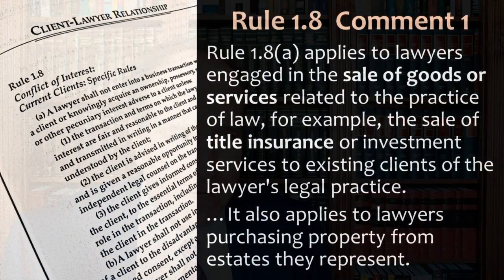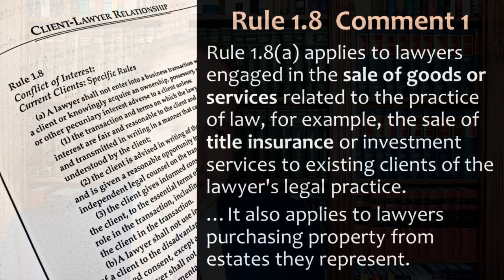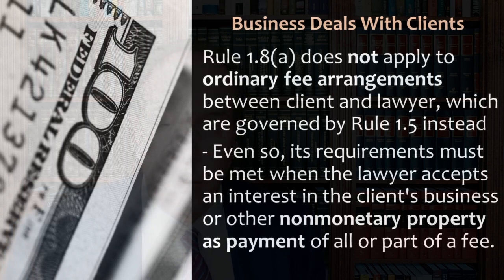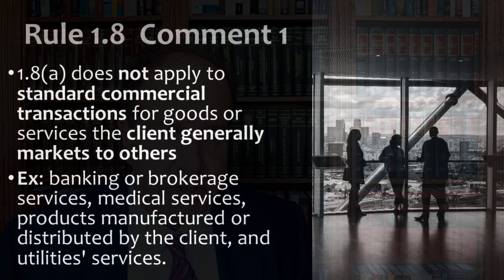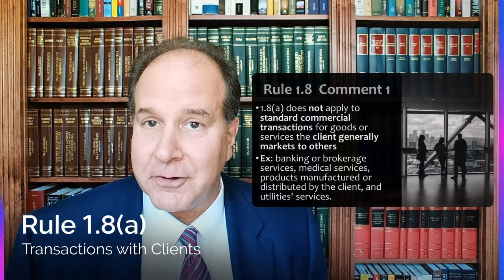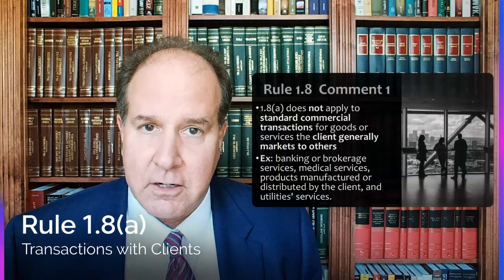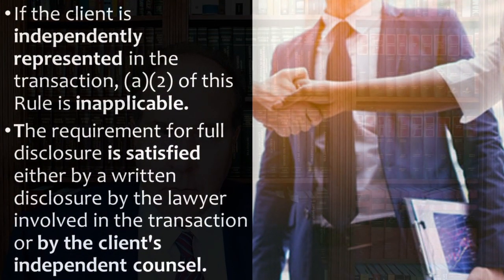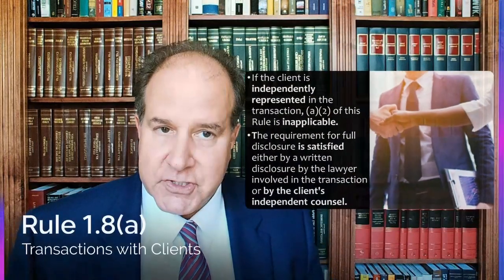Financially Entangled With Clients? - Model Rule 1.8(a) Exam Tips & Cavea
Video lecture for my Professional Responsibility course and MPRE prep about Model Rule 1.8(a) pt.2 - Comments to the Rule about Business Transactions with Clients.